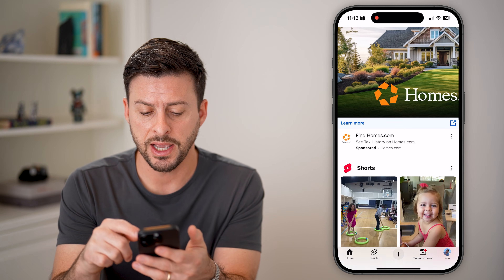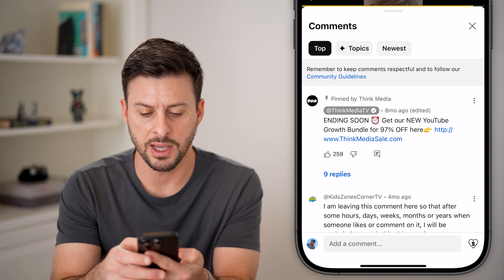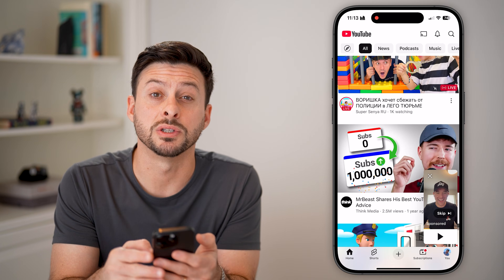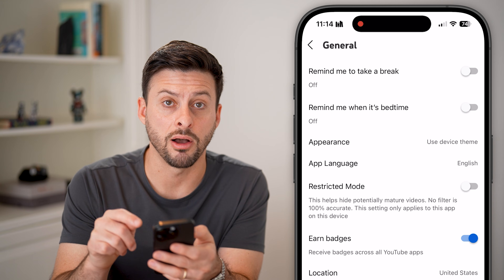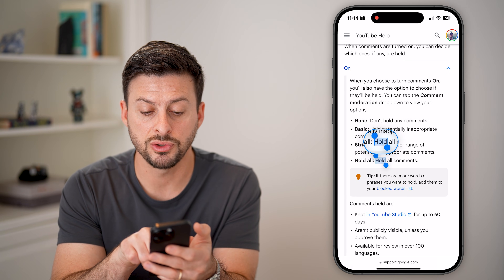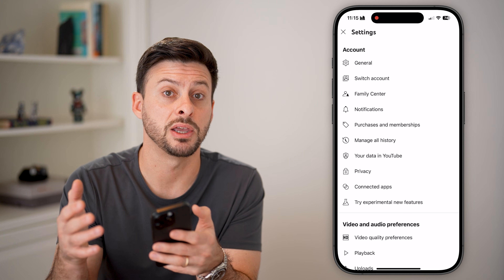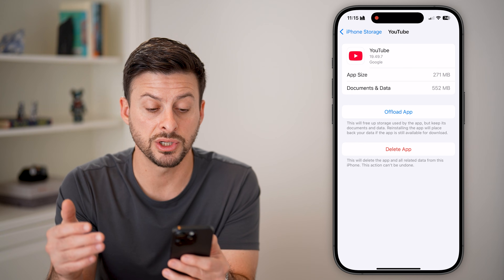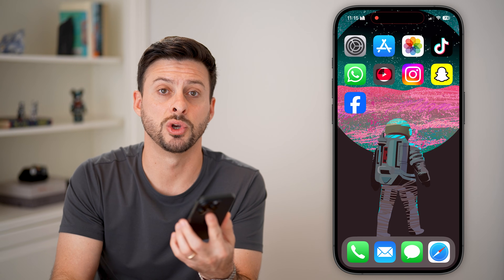How To Fix YouTube Comments Not Showing Up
Let's fix YouTube videos if your comments are not showing up when you leave a reply.